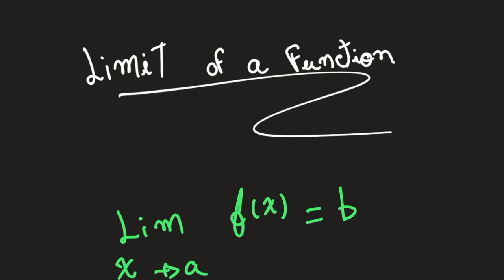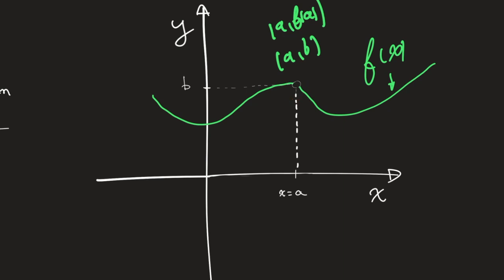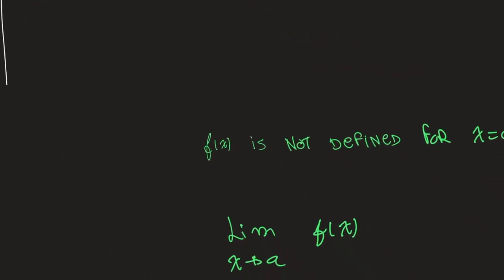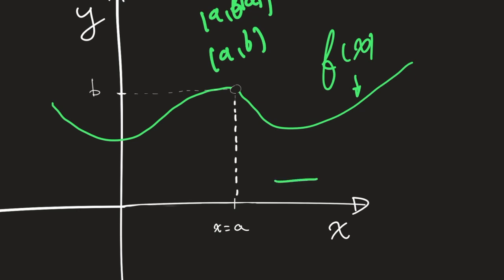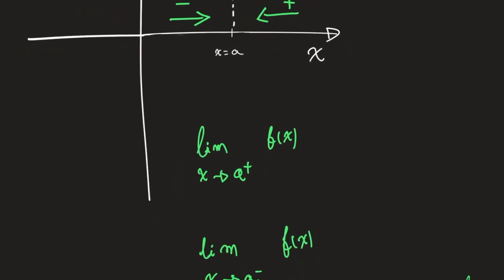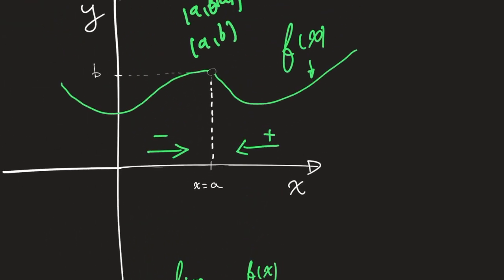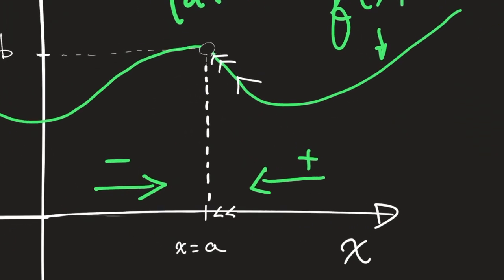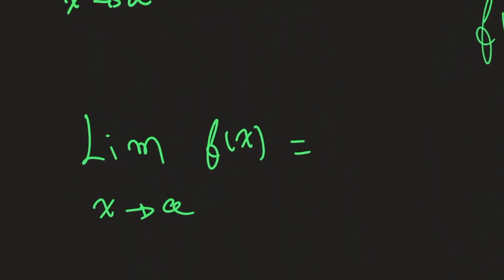Learnt Calculus tutor Nicholas V teaches Limit of a Function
In this video, Nicholas is teaching a limit tells us the value that a function approaches as that function’s inputs get closer and closer to some number.